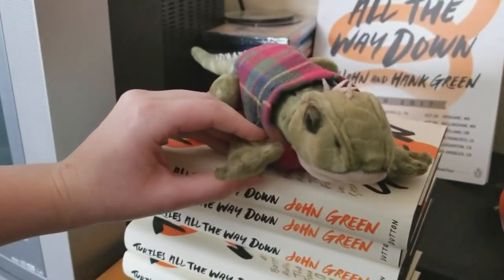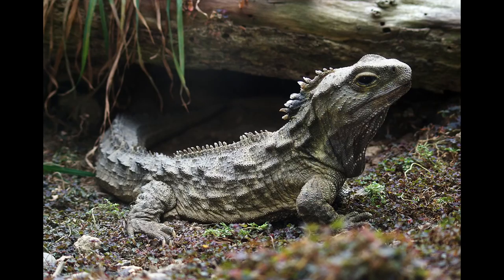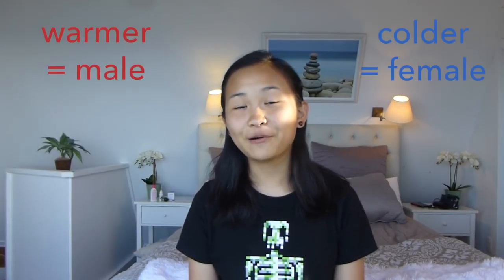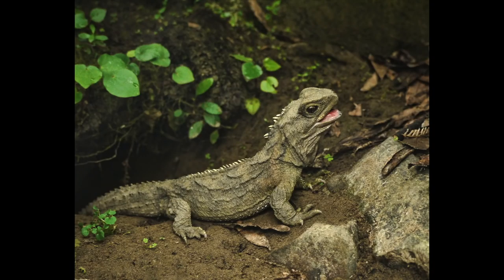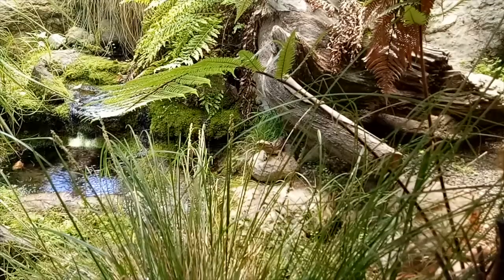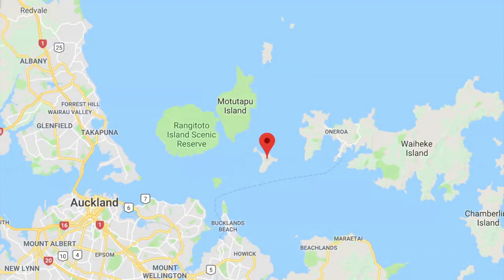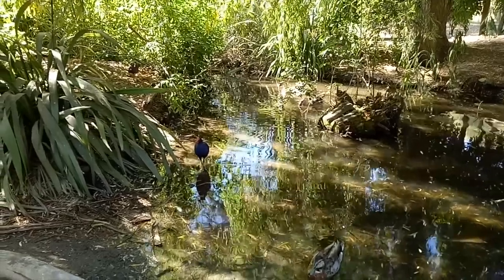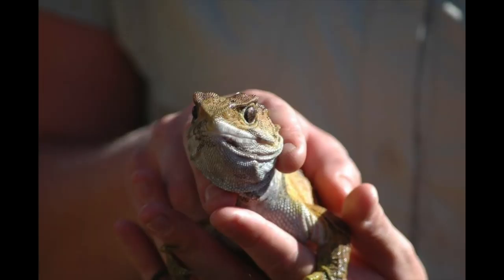Motuihe Trust - Project for Awesome 2017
Many thanks to the Motuihe Trust for sending us tuatara photos and giving us permission to use them in this video!